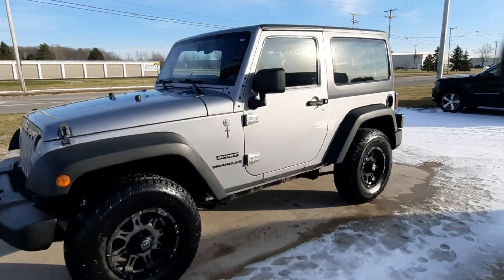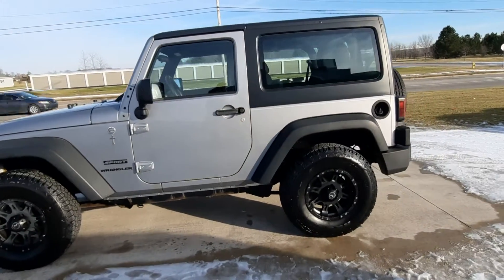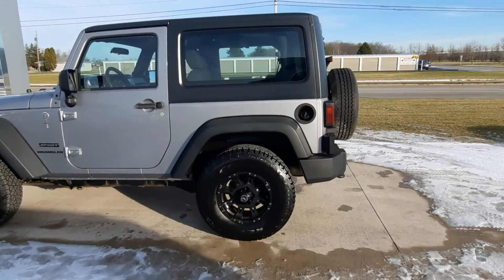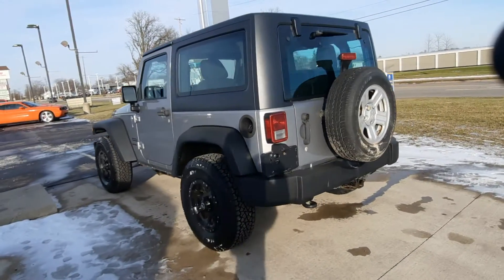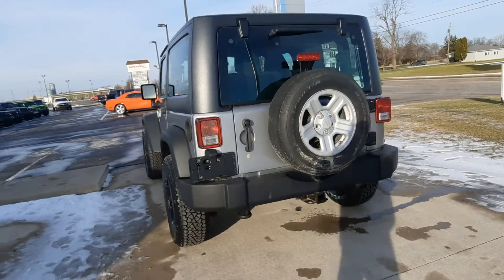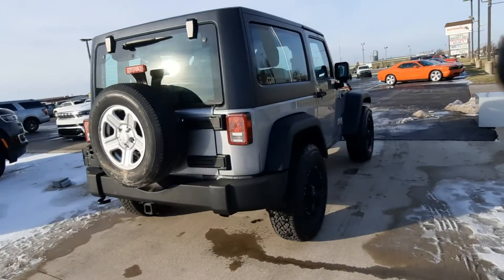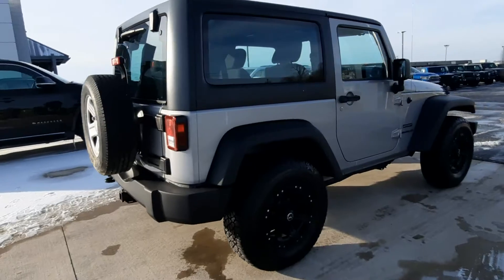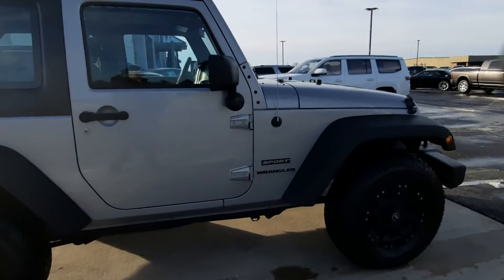Used 2013 Jeep Wrangler Sport Walk Around (P544160)